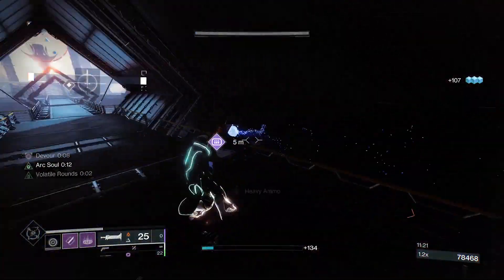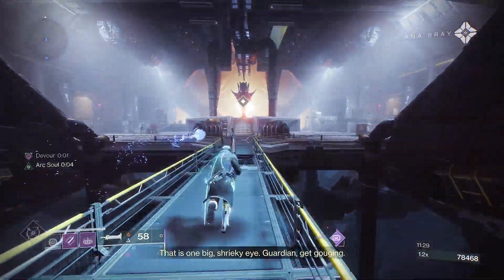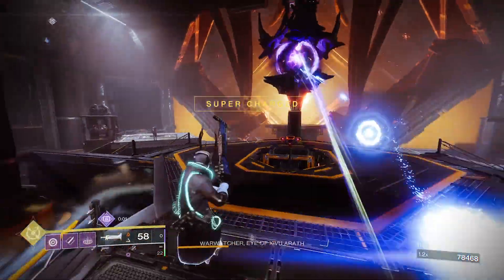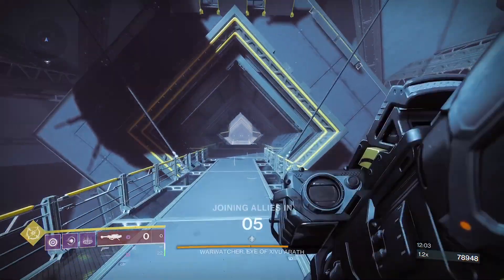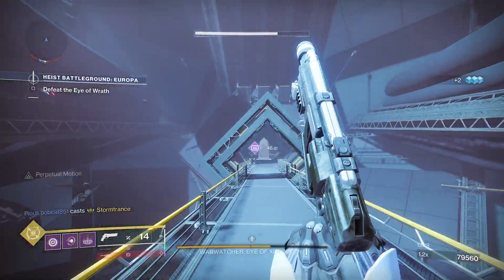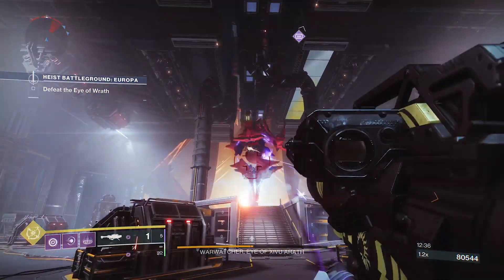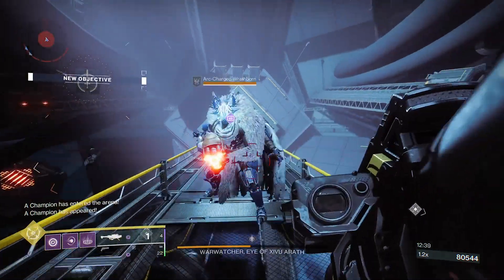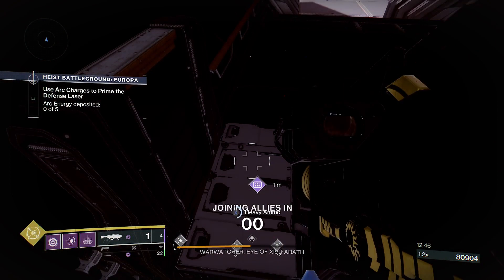Infinite Heavy Glitch - Heist Battleground Europa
This is how you can have infinite heavy in the new activity

Spanish:
 Hola chicos, están aquí por un problema técnico infinito. Esto funciona en el campo de batalla de atracos Europa en la sala del jefe. Verás un chillido gigante. Ponte un pesado de largo alcance. Retroceda hacia el camino por el que entró. Esto hará que se una a los aliados. Después de unirte a los aliados, te colocará en el medio del área, pero la caja pesada reaparecerá para ti. Corre y agárralo. Tendrás el tiempo justo para recogerlo antes de volver a unirte a tus aliados. Luego puedes descargar tu pesado y repetir porque la caja ha reaparecido. Combina esto con el engaño de la bola reliquia de mi último video para hacer que este encuentro sea mucho más rápido.
Un agradecimiento especial a JackieRoxs por esto.